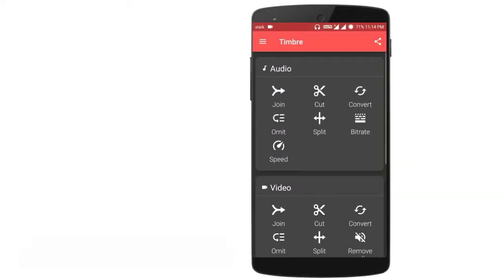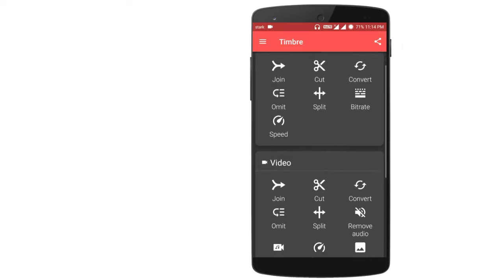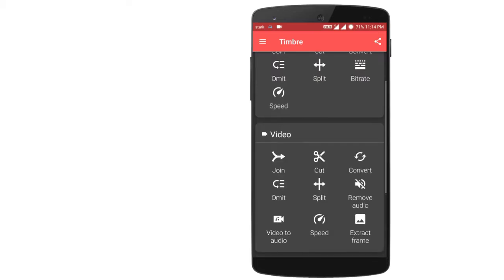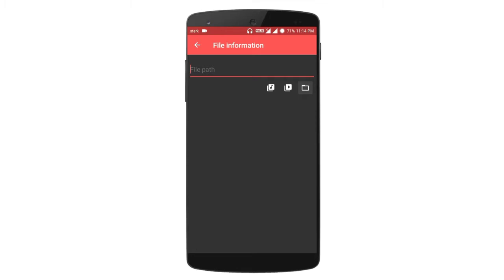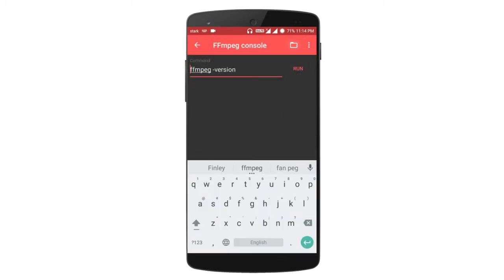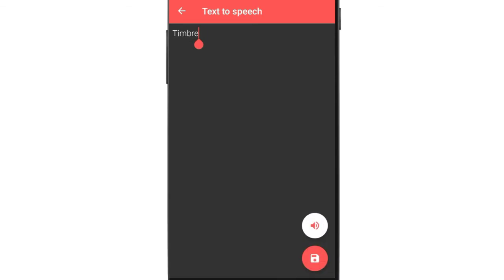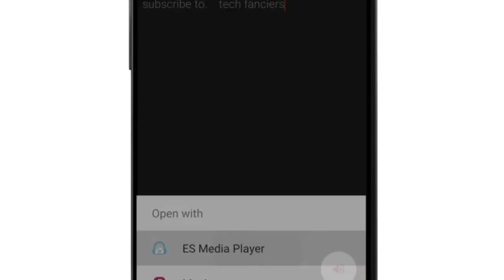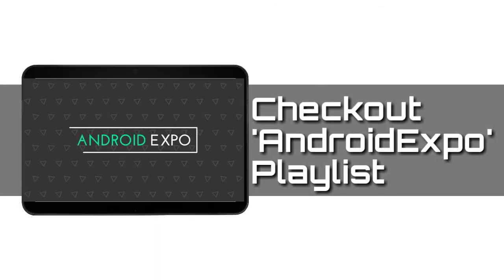Editing A video and audio On Android mobile phone is easy now-Audio and Video Editing For Beginners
Editing A video and audio on an Android mobile phone is easy now-Audio and Video Editing For Beginners | Edit video on android | free best video editor | how to

In this video, we show you how to edit videos and audio on your Android phone. With the right tools and a little bit of know-how, you can easily make professional-looking edits right from your phone. In the tutorial, we demonstrate how to trim and cut video clips, adjust the audio levels, add transitions and effects, and more. Whether you're a beginner or an experienced video editor, this tutorial has something for everyone.

Sounds Interesting? Let’s Watch!

Vita can do
1. AI effect
– The AI effect feature has been added!
– Try the Amazing Face filter, Speed effect, and more.

2. Mosaic improvement
– The pixel control bar has been improved.

3. Merry Christmas!
– We’d like to offer you this update as a Christmas gift

4. New sound sources have been added
– Use a variety of music to create a video with the desired atmosphere.